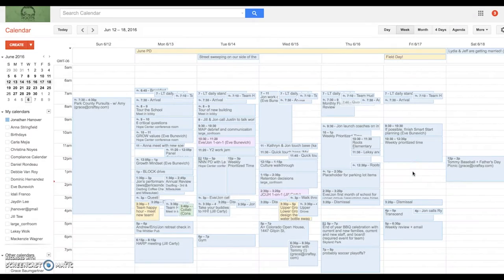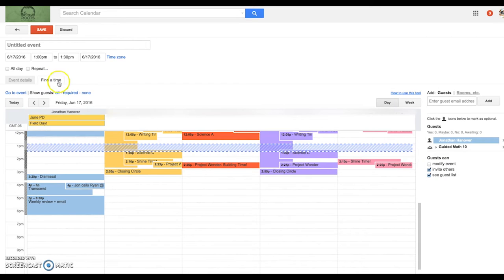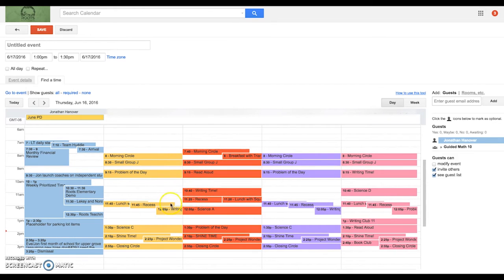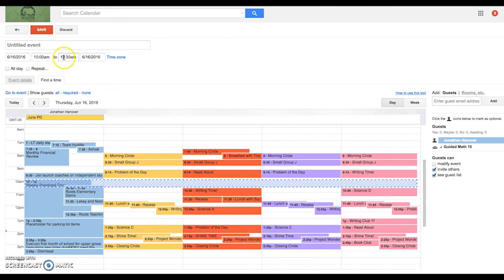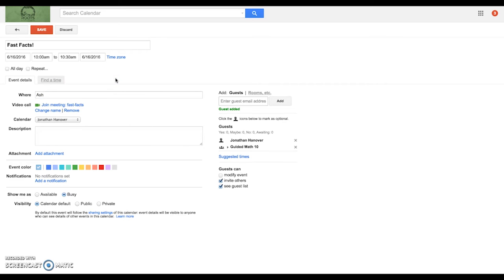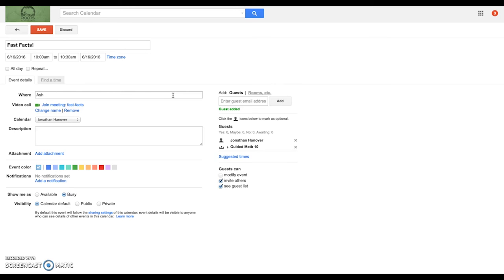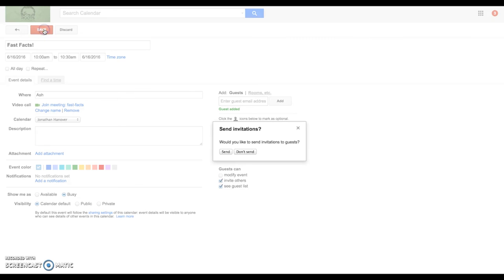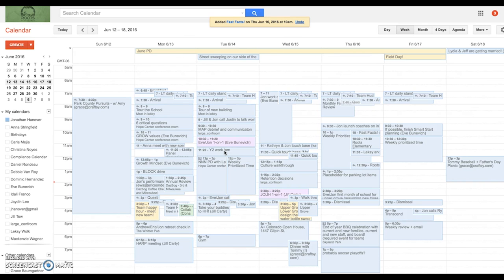Creating Student Groups Using Google Calendar at Roots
At Roots Elementary, teachers schedule small group instruction with students directly in Google Calendar.